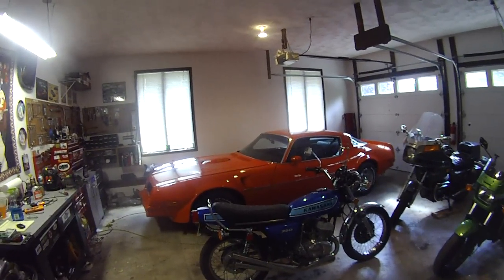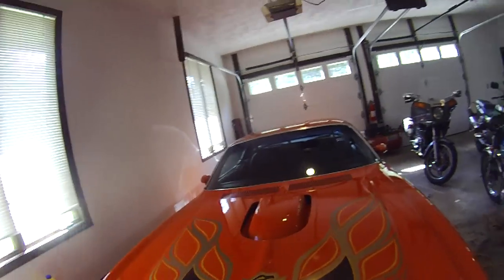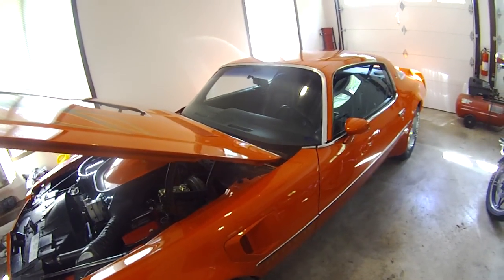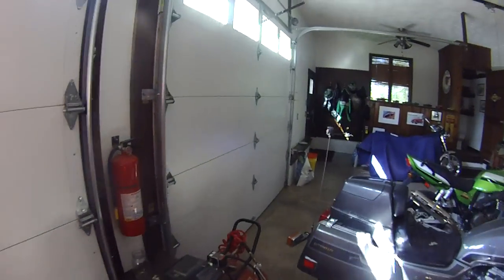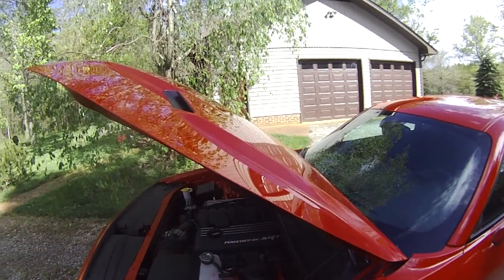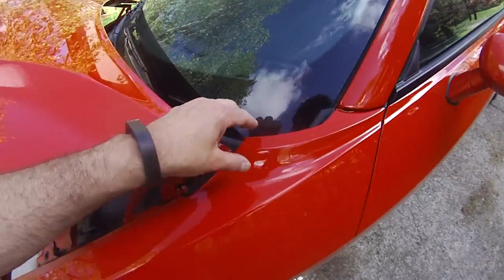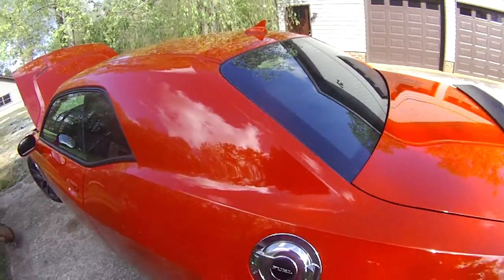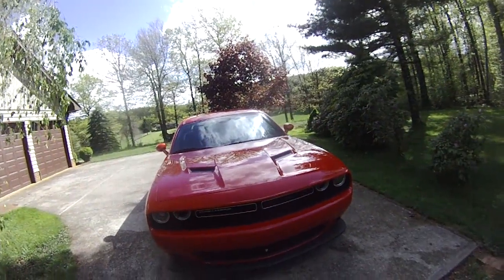Why are new cars so got-damned heavy?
More at EPautos.com - the web's best Libertarian gearhead site!